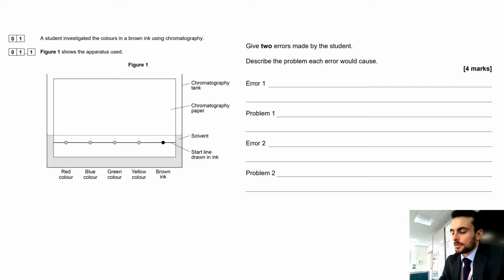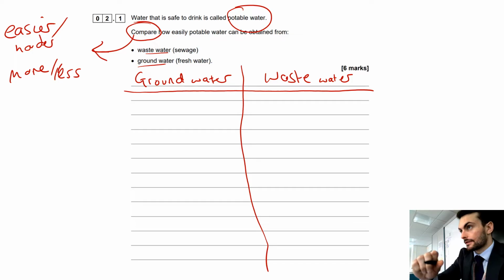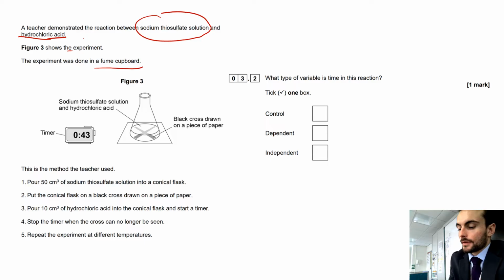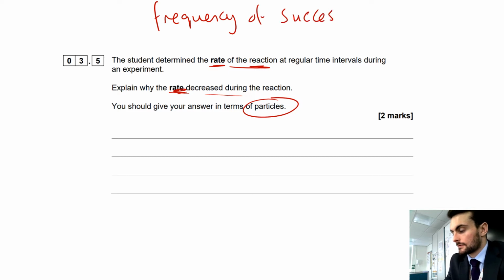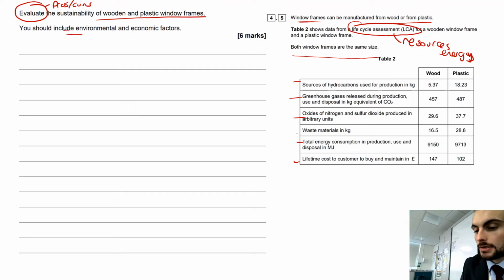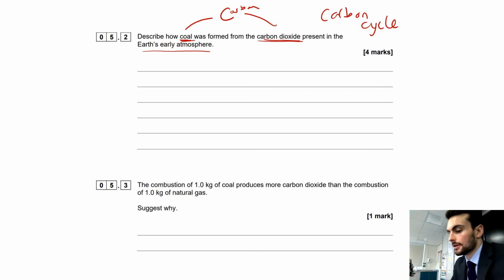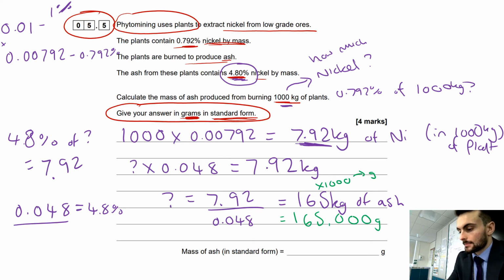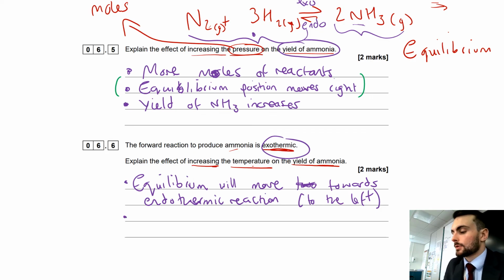Combined Science Chemistry Paper 2 Higher 2022 Walkthrough